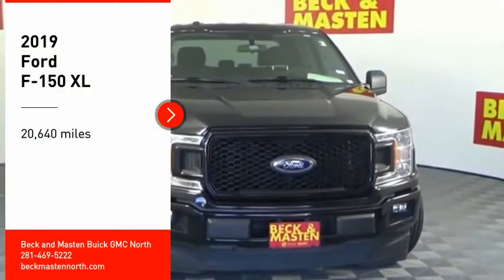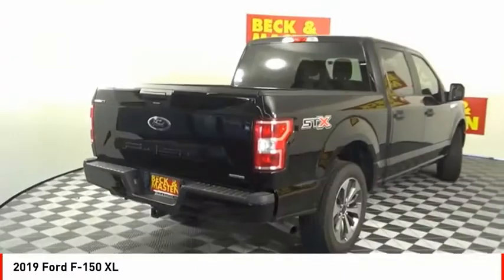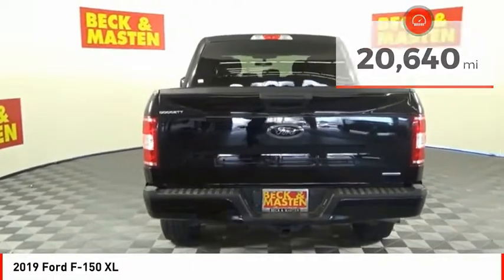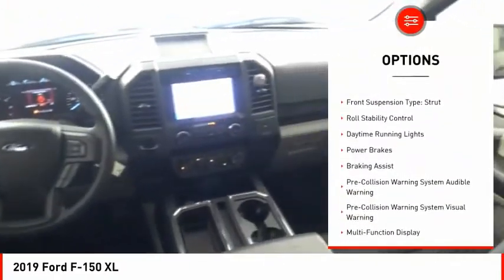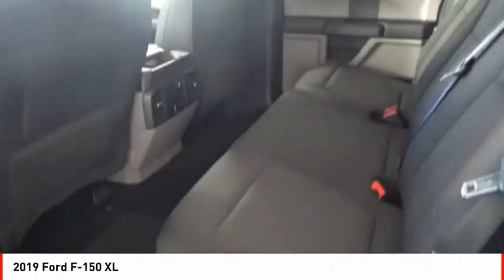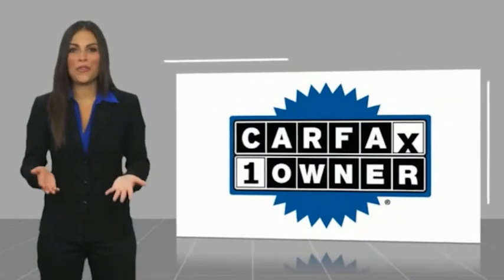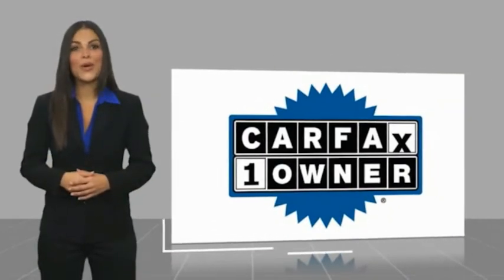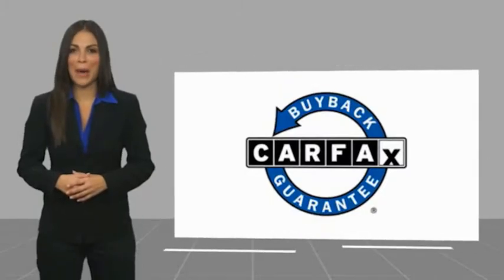2019 Ford F-150 Houston TX G231977B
2019 Ford F-150 XL

For a top driving experience, check out this 2019 Ford F-150 XL with a braking assist, hill start assist, stability control, traction control, anti-lock brakes, dual airbags, side air bag system, digital display, and airbag deactivation.  It has a 6 Cylinder engine.  We've got it for $30,884.  With a crash test rating of 5 out of 5 stars, everyone can feel secure.  Flaunting a sleek agate black metallic exterior and a black / medium earth gray interior, this car is a sight to see from the inside out.